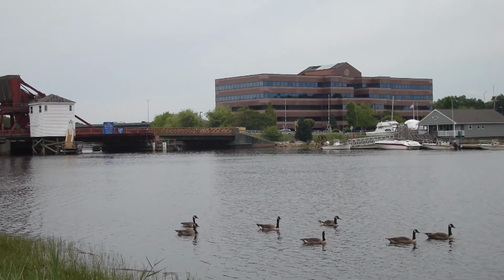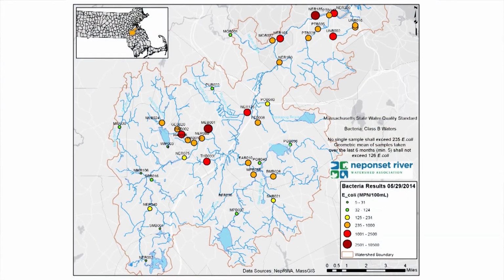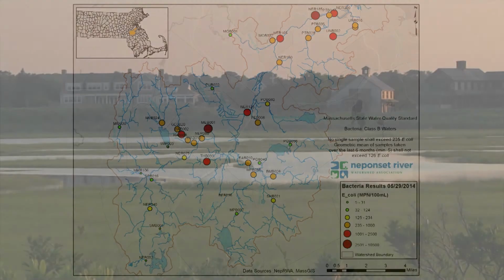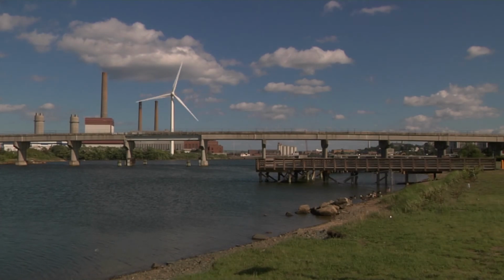Week 3 Intro: How Healthy is Your Living Environment?